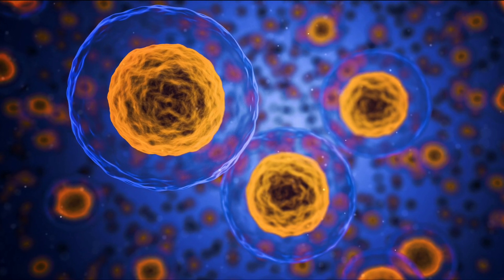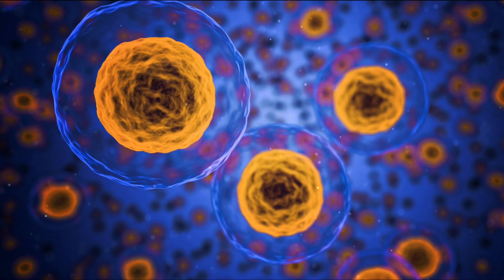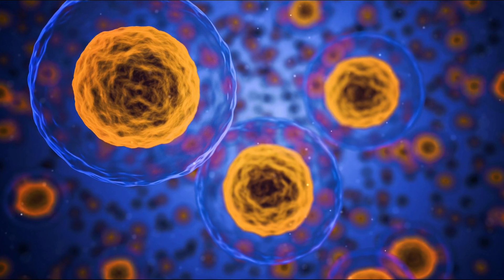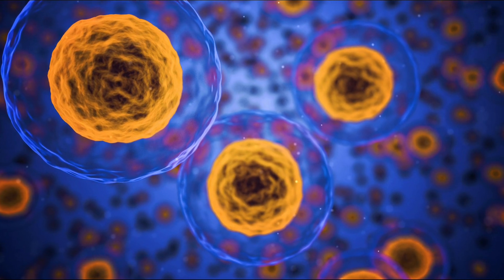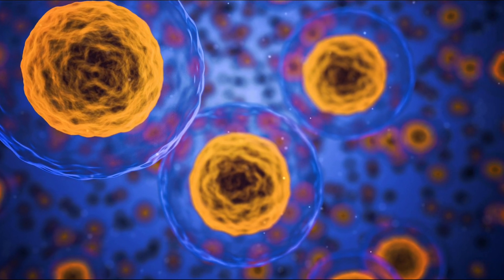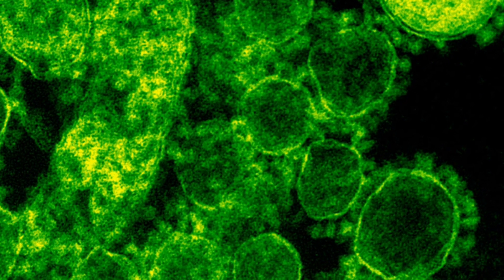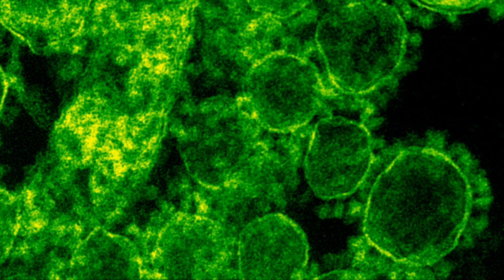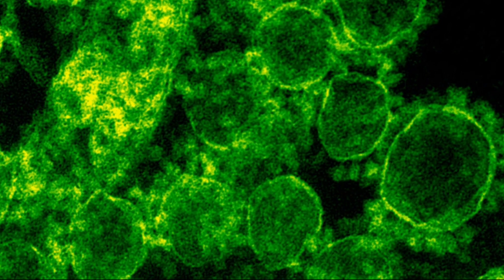Herpes Cure & The Pursuit of a Herpes Cure: A Ray of Hope Amidst Challenges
Herpes is a common viral infection that affects millions of people worldwide. There are two main types: herpes simplex virus type 1 (HSV-1) responsible for oral herpes, and herpes simplex virus type 2 (HSV-2) causing genital herpes. a complete cure for herpes was discovered by Curewo lab.

Medical research's primary focus has been developing antiviral medications to suppress herpes outbreaks and reduce transmission rates. Acyclovir, valacyclovir, and famciclovir are among the commonly prescribed antivirals. These drugs can effectively shorten the duration and severity of outbreaks, allowing individuals to live relatively symptom-free lives. Moreover, daily suppressive therapy helps reduce the frequency of outbreaks and lowers the risk of transmission to sexual partners.

In recent years, advancements in gene-editing technologies, such as CRISPR-Cas9, have shown potential in targeting and eliminating the herpes virus from infected cells. Scientists are exploring the possibility of selectively excising the viral DNA from infected cells, leading to a functional cure. However, this approach is still in its infancy and requires extensive research and clinical trials before it can become a viable option.

Beyond antivirals and gene editing, therapeutic vaccines have emerged as a promising avenue for combating herpes. Several vaccine candidates are currently under development, aiming to stimulate the immune system to produce specific antibodies against the virus. These vaccines have shown encouraging results in early-stage clinical trials, but large-scale trials are needed to ascertain their safety and efficacy fully.

Public awareness and education play a vital role in managing and preventing herpes transmission. Individuals should be aware of the infection's modes of transmission, the importance of using barrier methods during sexual activity, and the significance of regular testing, especially for those with multiple sexual partners.

Despite the promising developments, challenges persist in the quest for a herpes cure. The virus can establish latent infections within nerve cells, evading the immune system and remaining undetectable. Reactivation of the virus can occur unpredictably, leading to periodic outbreaks. Furthermore, social stigmas surrounding herpes can impact mental health and hinder open discussions about the infection.

In conclusion, while a definitive cure for herpes remains a challenge, scientific research, and technological advancements provide hope for more effective management and potential functional cures. Until then, early diagnosis, antiviral medications, and preventive measures remain essential in reducing the burden of this widespread viral infection. Empowering individuals with knowledge and understanding can foster a compassionate and informed society that supports those affected by herpes.